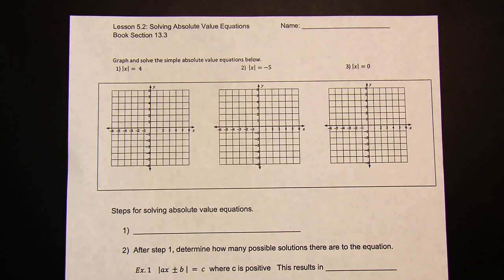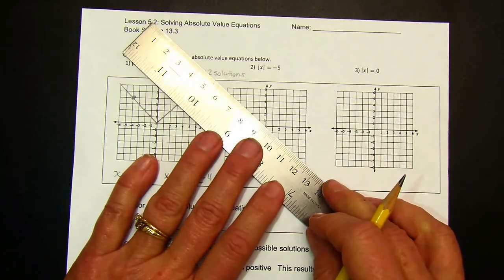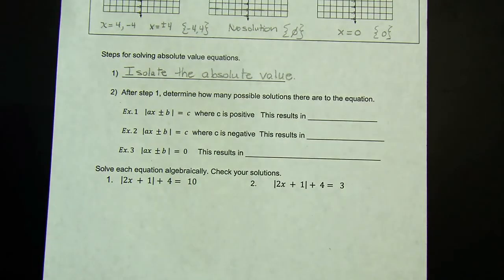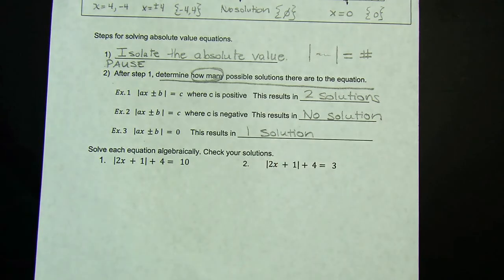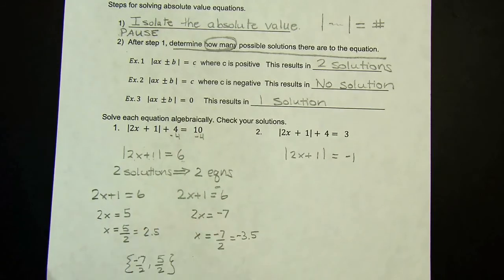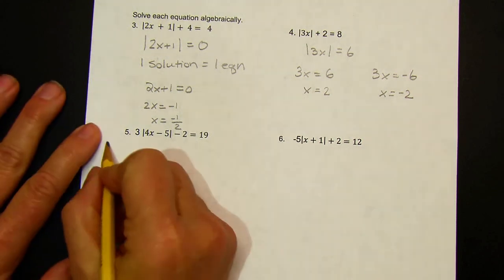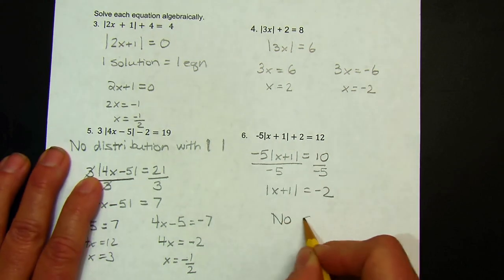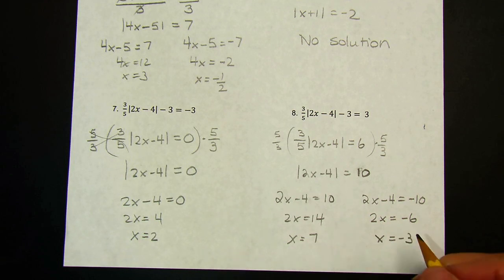Lesson 5 2 Solving Absolute Value Equations